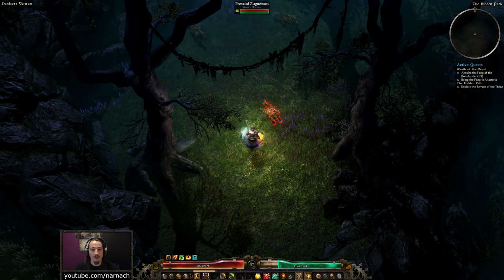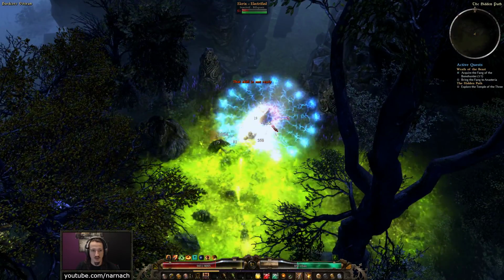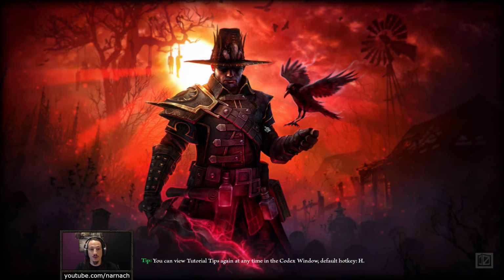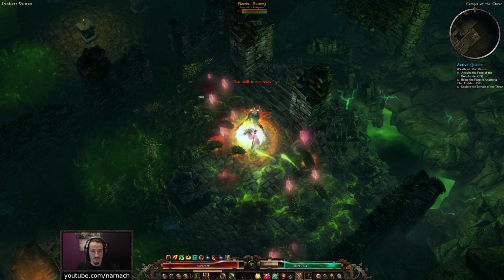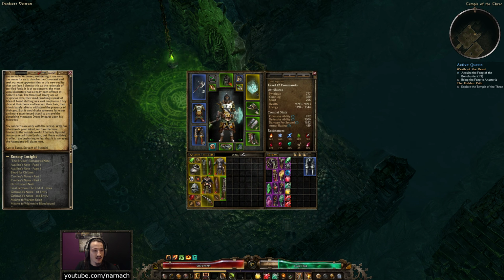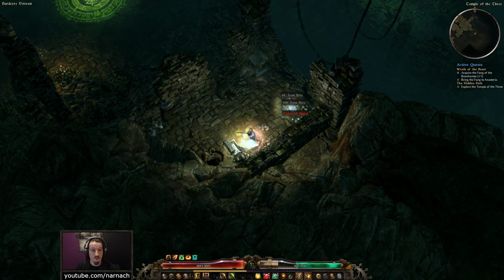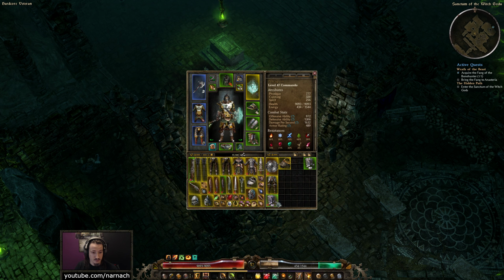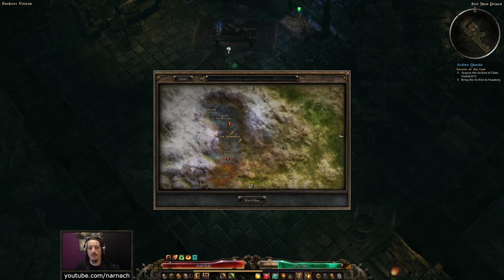The Temple of the Three - #38 - Hardcore Veteran Soldier - Grim Dawn (v1.0.0.6)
In this playthrough I'm going to see what the Soldier class in Grim Dawn has to offer. We're going with a shield and whatever melee weapon works best in our other hand, focusing heavily on defense and damage reflection/retaliation.
I accidentally created this as a hardcore character, but I'm going to run with it and see how far we can make it.

*Build outline*

This build is going to focus heavily on all the defensive passive skills the Soldier class has to offer. Our main attack skill will be Cadence, supported by Markovian's Advantage. Overguard will be our "panic" button to bolster our defenses and boost our life regeneration. Counter Strike will be our AoE mob clearing skill, along with retaliation damage from our gear and Devotions.

For gear, our priorities will be to get high armour, so we focus on Physique as our primary stat so we can equip it. Next, we want to maximize our resistances and get a big life pool with high life regeneration. Rule of thumb: if you can't stand still and tank a purple boss, you need more life regen. 100-150 regen per difficulty is a good number to keep in mind. Our shield will help us mitigate a lot of incoming damage by blocking 70% or more of all attacks.

For offense, we only have one hand, so our DPS in boss fights is going to be lower than a dedicated aggressive build. Luckily, high regen with a large health pool and defensive procs makes us nearly immortal in obss fights, so victory will be inevitable anyway. Damage reflection and retaliation is great for trash mobs, but bosses attack too slowly to really capitalize on this. Cadence helps a lot here.

*Second class*

Your second class gives you 50 mastery points which greatly enhance your life and stats, so you need it to increase survivability from Elite difficulty onwards. Our base Soldier build will be done at level 43, after which we focus on our second class.

Our focus on damage retaliation and tankiness means there are two obvious second classes: Demolitionist and Shaman.

The Demolitionist just wants to see the world burn, and incidentally has a some nice defensive tools at his disposal as well. Blast Shield, Flame Touched/Temper... we need to stretch our skills wide in order to make something of this. We gain a powerful damage shield and an offensive aura with retaliation bonuses, so it's worth it.

*Devotion Tree*

- 1 pt, White starter
- 5 pts, Tortoise: defense, health, dmg absorption proc (1 white, gives 2 white, 3 blue)
- Refund White starter (-1 pt)
- 3 pts, Hound: physique/retaliation (1 blue, gives 4 blue)
- 5 pts, Dryad: health, poison res, heal proc (1 white, gives 3 white)
- Total: 13 pts, 5 white, 7 blue
- 7 pts, Targo the Builder: defense, health, armour, +dmg blocked, proc reflect (4 white, 6 blue, gives 1 white)
- Total: 20 pts, 7 white, 7 blue
- 1pt, Purple starter
- 5 pts, Wolverine: defensive ability, retaliation (1 purple, gives 6 purple)
- Refund purple starter (-1 pt)
- 6 pts, Messenger of War: retaliation, reflection (3 purple, 7 blue, gives 2 red, 3 blue)
- Total: 31 pts, 7 white, 10 blue, 7 purple, 2 red
- 6 pts, Shieldmaiden: block/retaliation (4 white, 6 blue, gives 2 white, 3 blue)
- Total 37 pts, 9 white, 13 blue, 7 purple, 2 red
- 3 pts, Lizard: health regen (1 blue, gives 4 blue)
- 7 pts, Obelisk of Menhir: defense/block/retaliation, block proc effect (8 white, 15 blue)
- Total 47 pts
- Last 3 pts into Scales of Ulcama, towards 30% total damage node.

*About Grim Dawn*

Grim Dawn is an Action RPG set in a world where the zombie apocalypse happened, where humanity is scattered and under attack from all sides. Technology seems on par with fantasy victorian times: there are guns, but there is also a lot of magic.

*My Info*